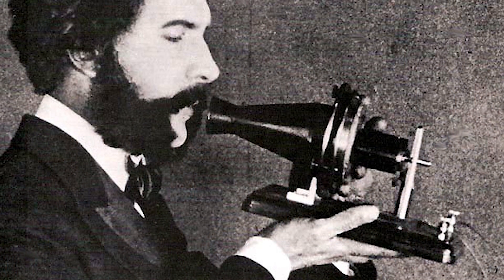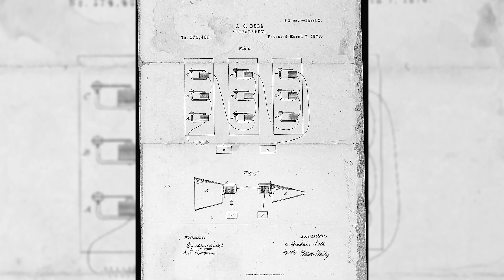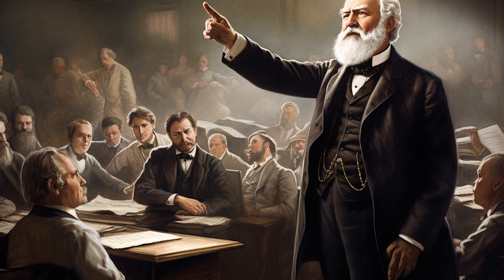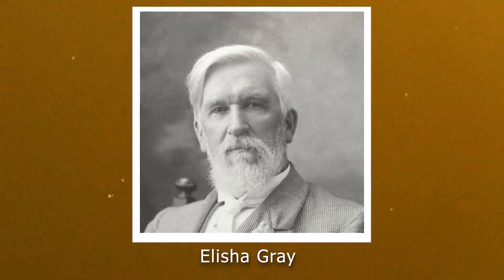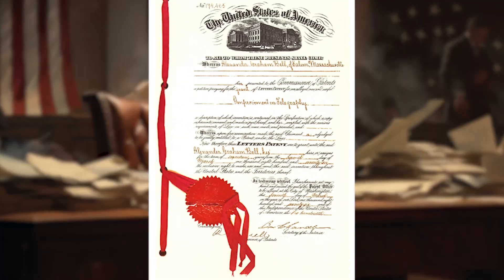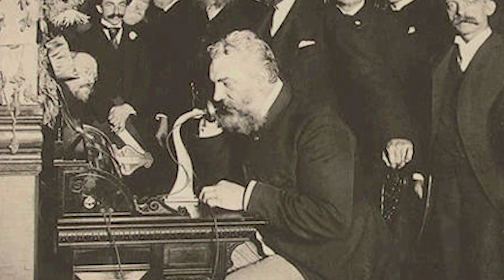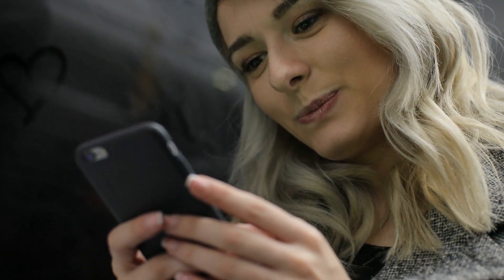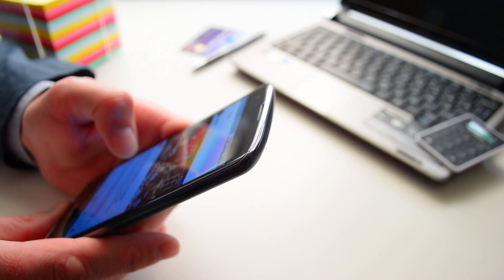How Was The Telephone Made?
The telephone is a device that has transformed the way people communicate, bringing individuals from all over the world together and making the world seem smaller. But have you ever wondered about the origin and evolution of the telephone? This video provides a look into the history of the telephone and the individuals who played a crucial role in its creation. We will delve deep into the scientific principles that made the telephone a reality, explore the early designs and prototypes, examine the legal battles over patents, and investigate the technological advancements that have led to the development of the modern telephone as we know it today. Whether you're a history buff or just interested in how this device has changed the world, this video is a must-watch.

➽ Narrated by: Dan McCrae